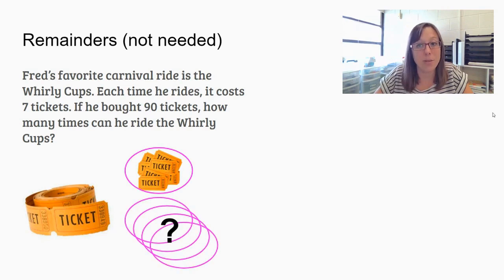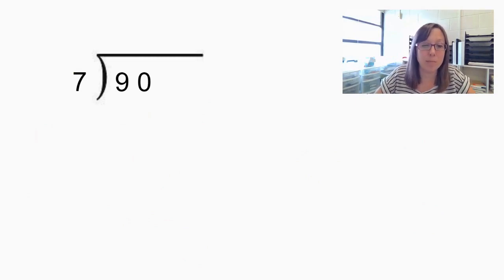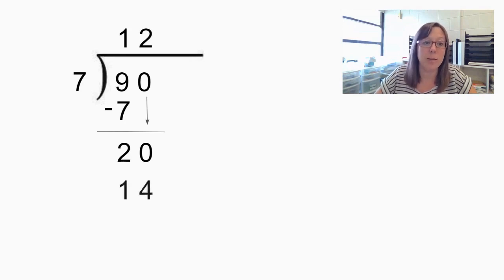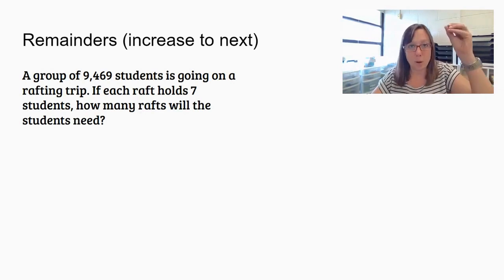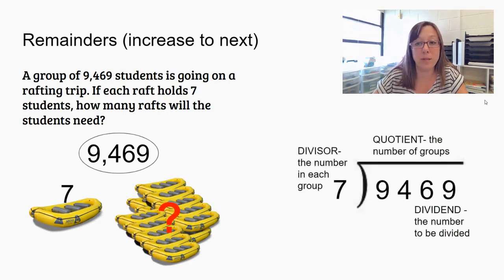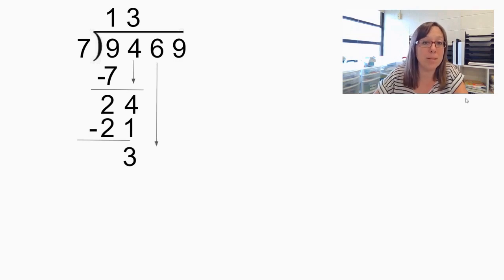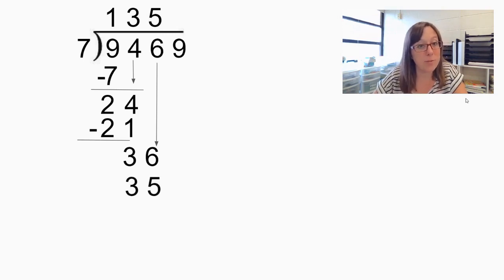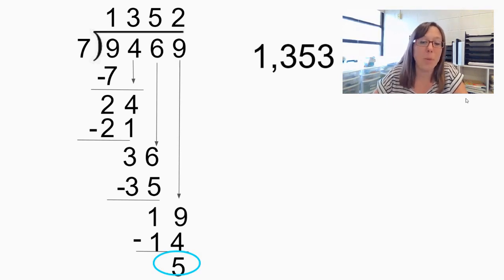2021 Grade 4 Week 3 Interpreting Remainders